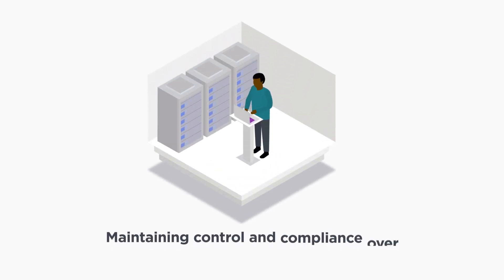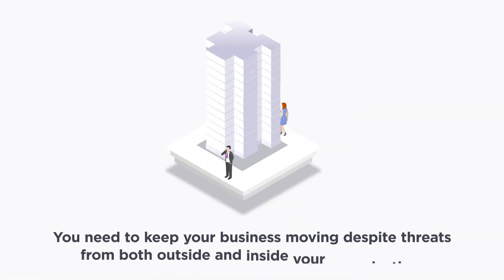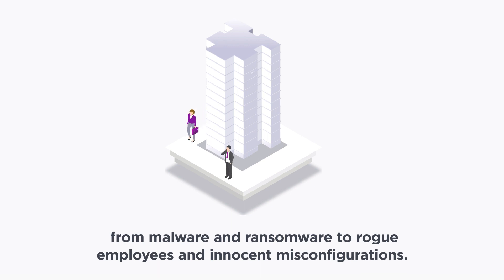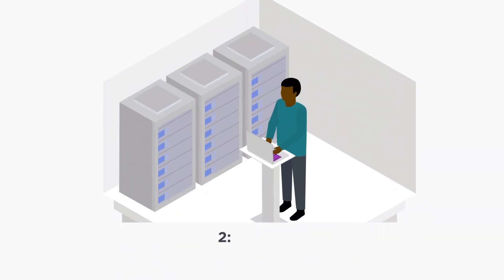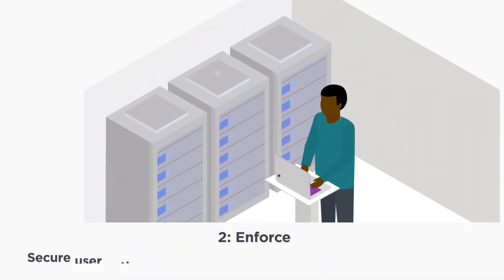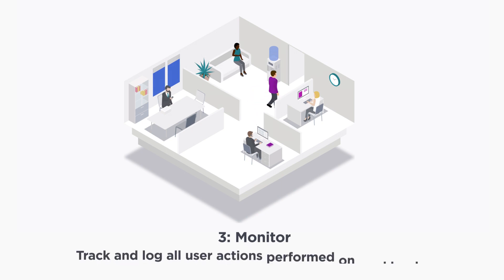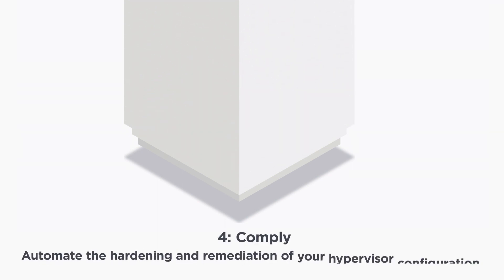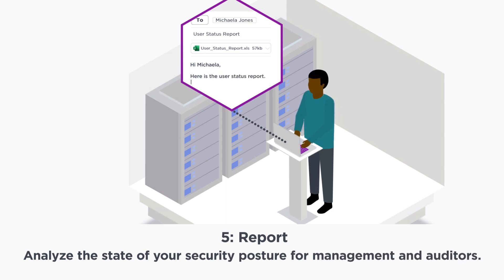What is Entrust CloudControl?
Entrust CloudControl offers comprehensive security and automated compliance across virtualization, public cloud, and container platforms while increasing visibility and decreasing risks that can lead to unintended downtime or security exposure. Customized to your organization’s security posture, Entrust CloudControl provides best in class unified Authentication, Authorization, and Audit (AAA) protection.